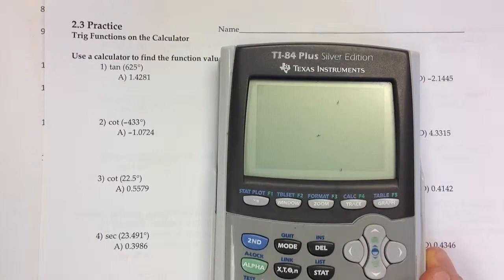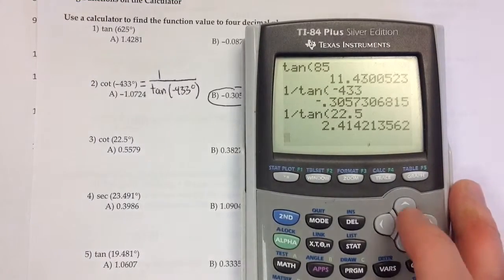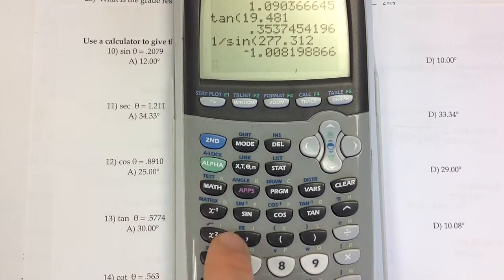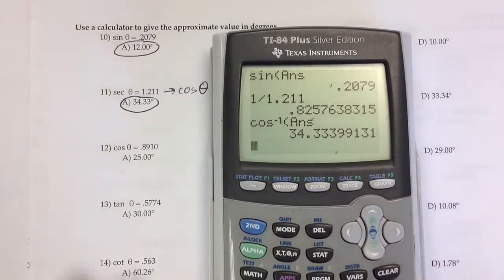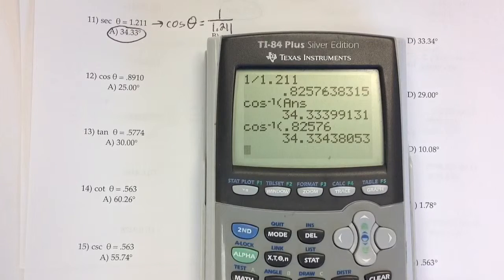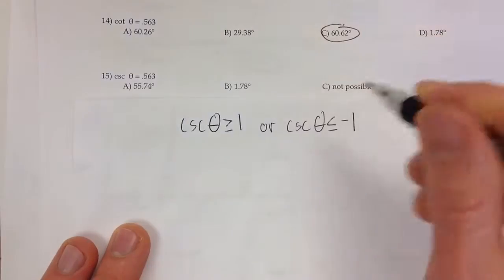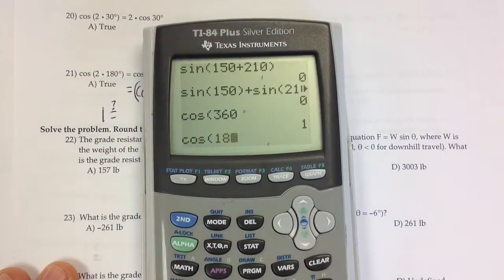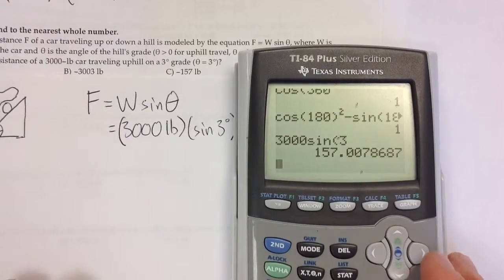Trig 12/1/14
2.3. Trig functions on the calculator.